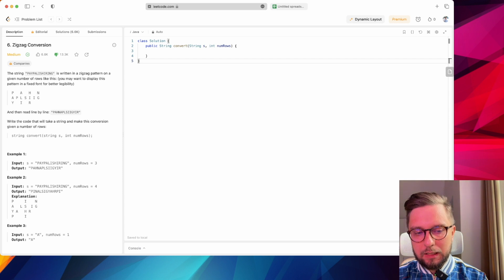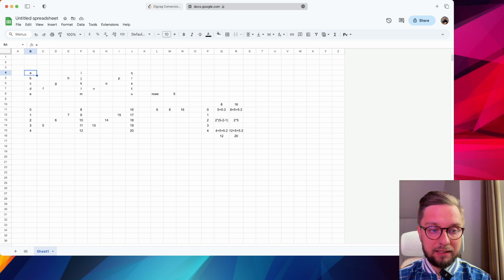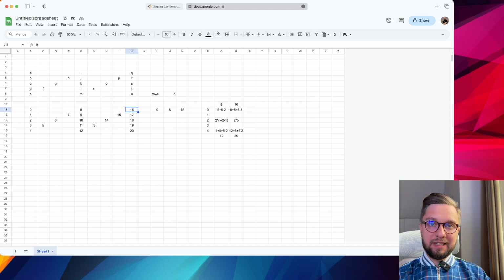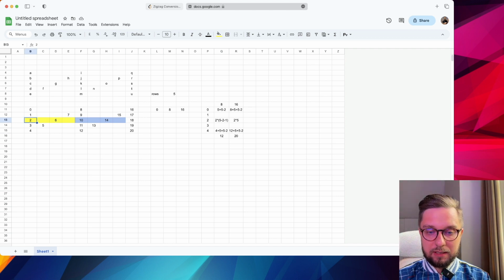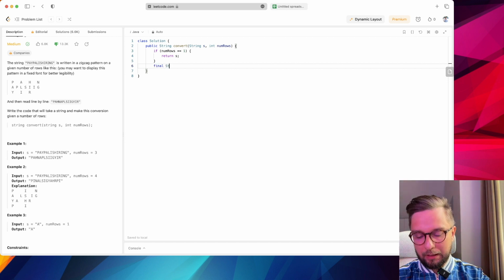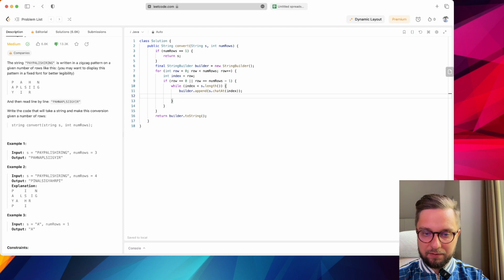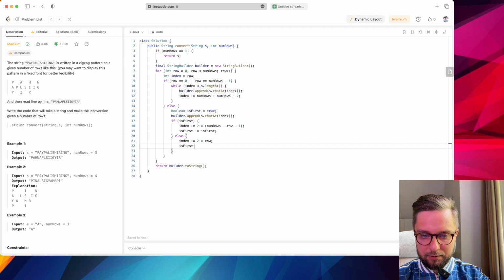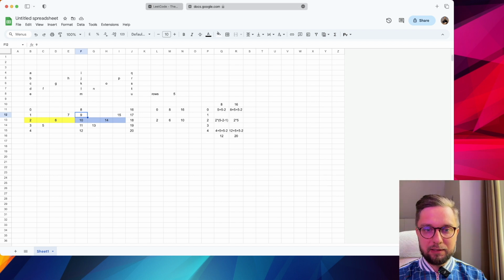[LEET] Code with me #6 (Zigzag conversion)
Moving forward with solving LeetCode coding challenges - this time will solve one of the least belowed challenges on LeetCode, the zigzag conversion.